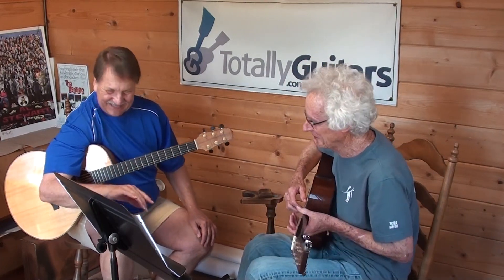Fly On The Wall Guitar Lesson with Neil Hogan & Tim - Beverly by John Fahey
Tim has been a student of mine over the last 35 years or so. We first looked at John Fahey's tune Beverly about 30 years ago and just recently decided to revisit it. It is now totally something he can do a good job with, which would not have been the case long ago.

Over the last couple weeks we sketched out all 5 different parts and now they are taking shape.

Fly On The Wall lessons are only available to our monthly subscribers and there are over 300 of them.